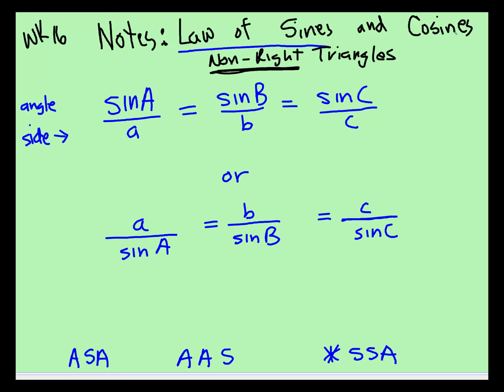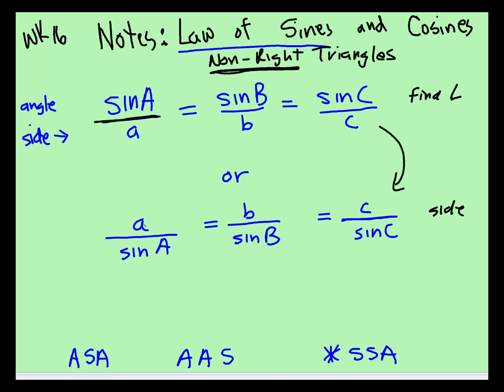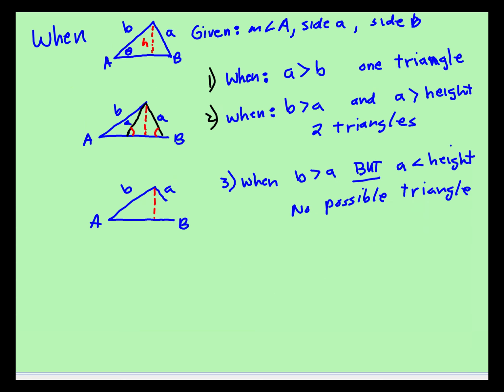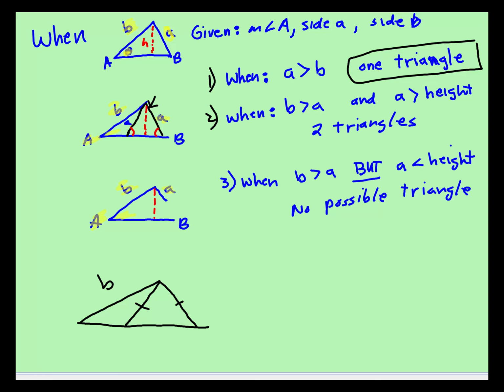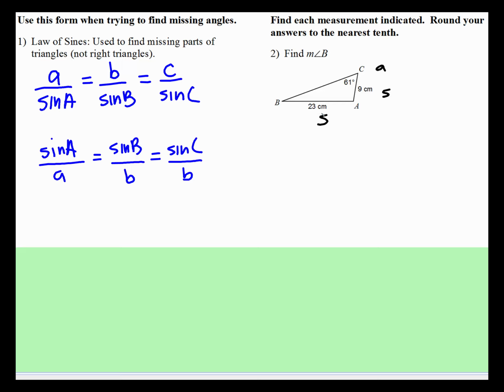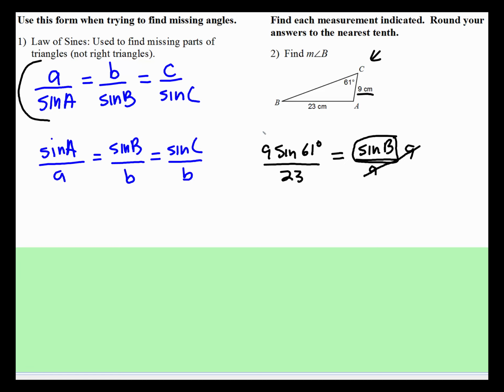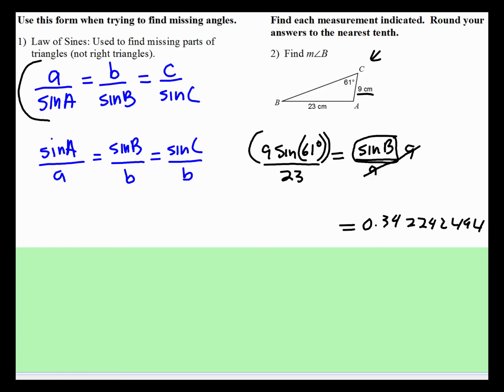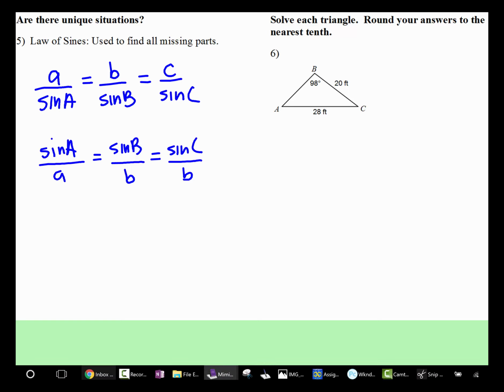Law of Sines: Find Missing Angle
This video shows students how to find missing angles of non-right triangles using the Law of Sines.  The ambiguous case SSA is also explained.